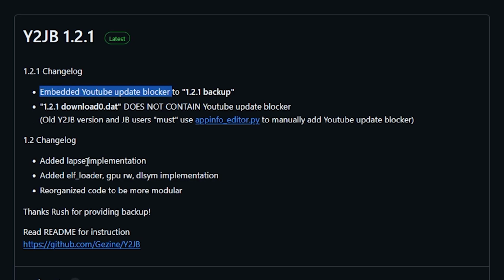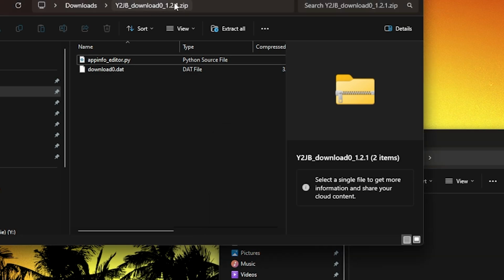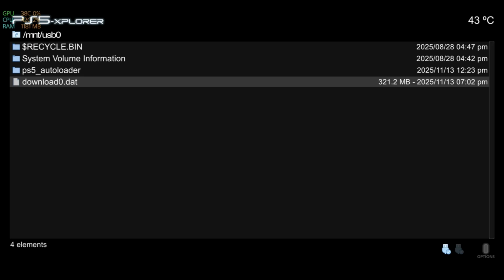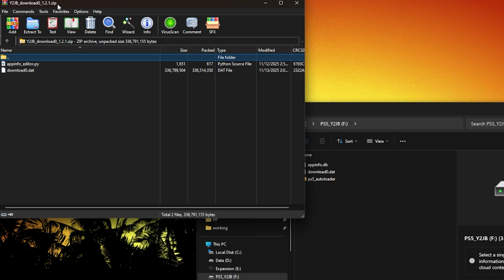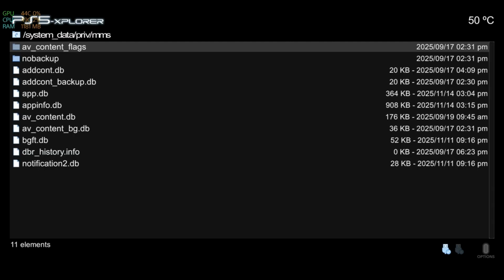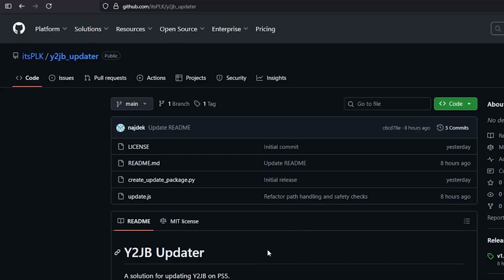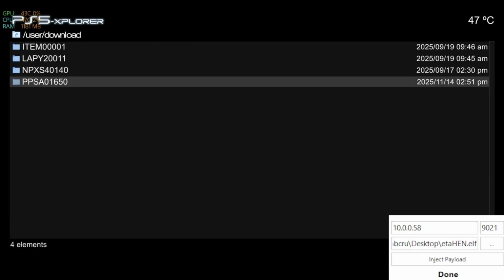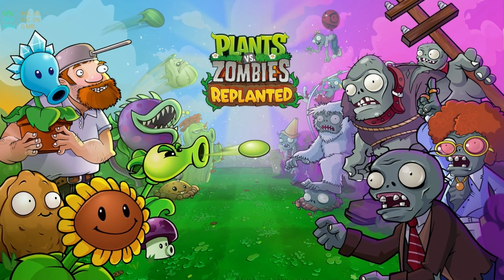⚡ Update Y2JB & PS5 Autoloader to the Latest Version – Step-by-Step Guide